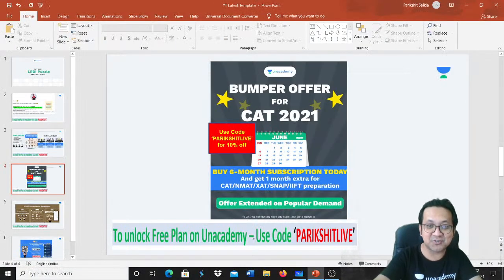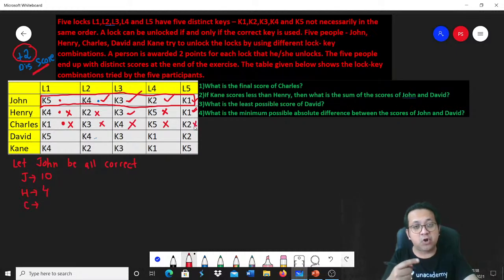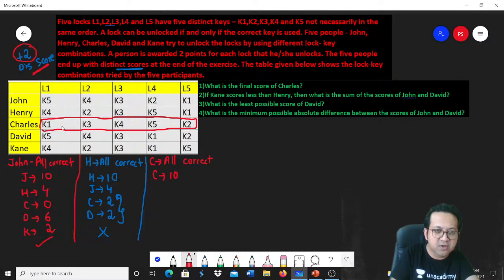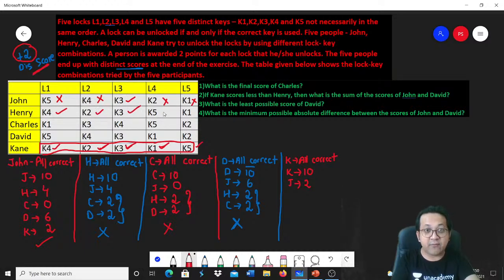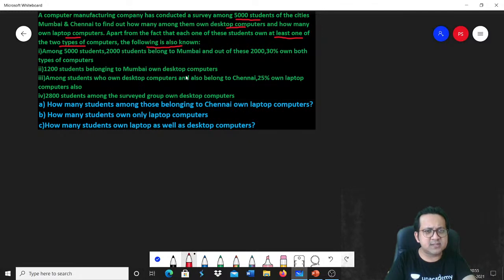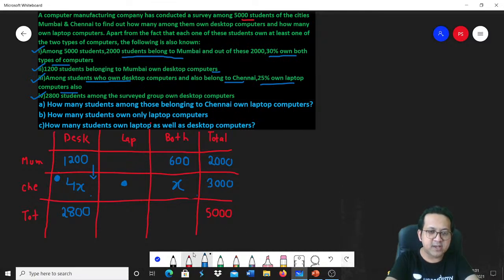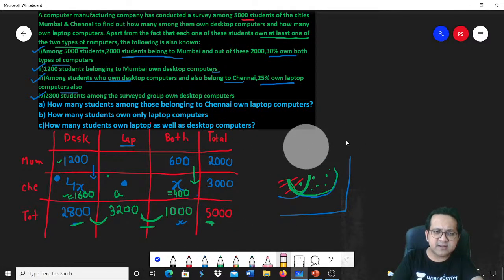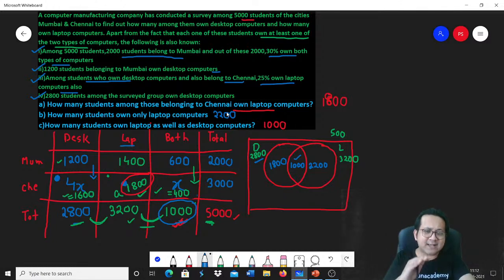cat puzzle questions | The Lock & Key Conundrum | DILR CAT lectures for CAT 2021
Checkout our latest offerings cat puzzle questions | The Lock & Key Conundrum | DILR CAT lectures for CAT 2021

You can enrol to Unacademy Subscription and get the following benefits:
1. Learn from your favourite teacher
2. Dedicated DOUBT sessions
3. One Subscription, Unlimited Access to Live Online Classes and Videos
4. Real-time interaction with best-in-class teachers
5. You can ask doubts in live online classes
6. Limited students in each Class
7. Download the videos & watch them offline